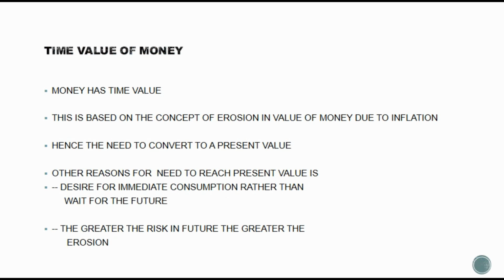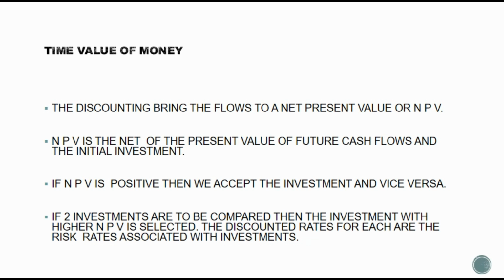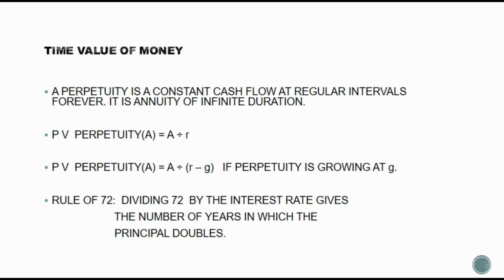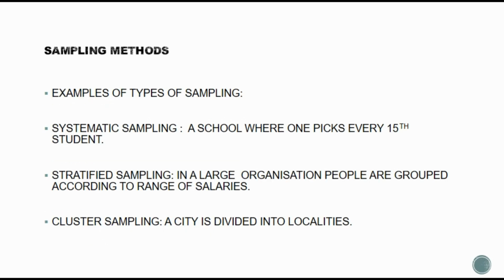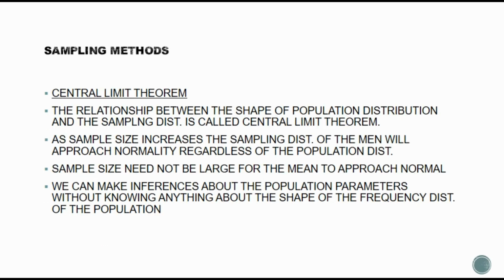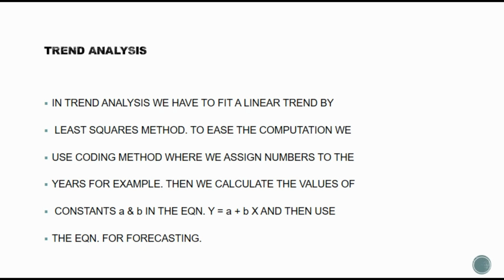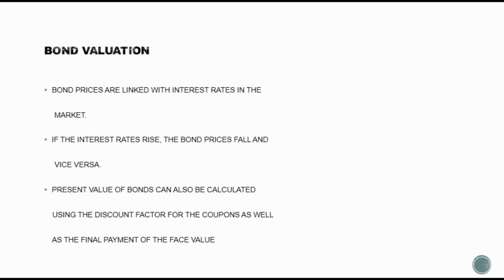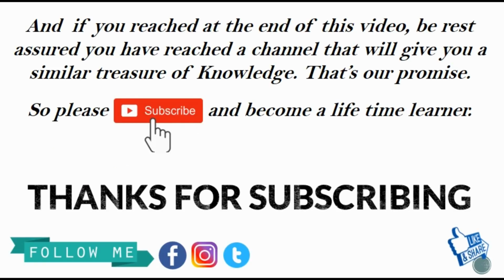Business Mathematics | Module B | ABM | CAIIB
नमस्कार दोस्तों, आप सभी का स्वागत है हमारे चैनल PROMOTION4SURE पे

Candidates can leave their comments in the comment box. Any query about this post will be highly welcomed. Wel will try to solve your query.

Thanks